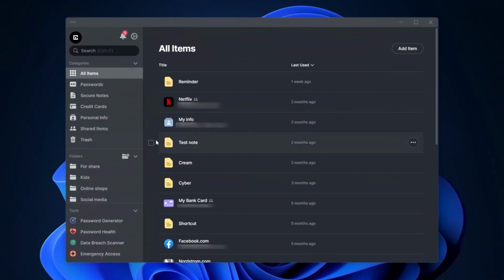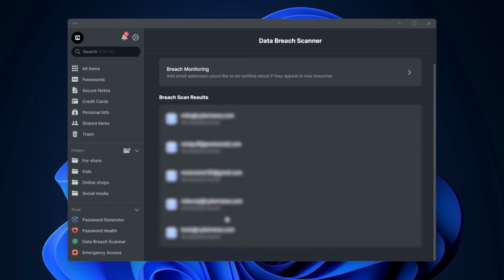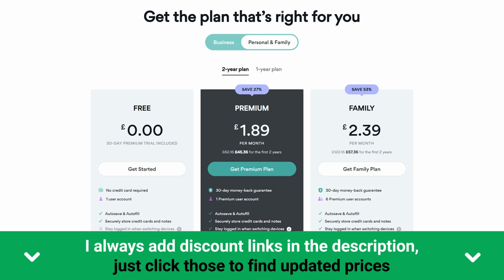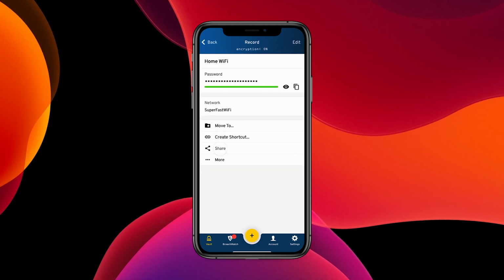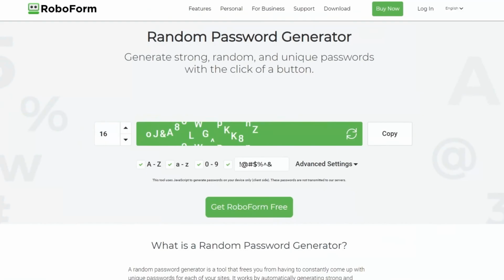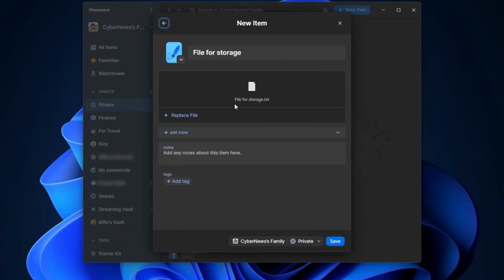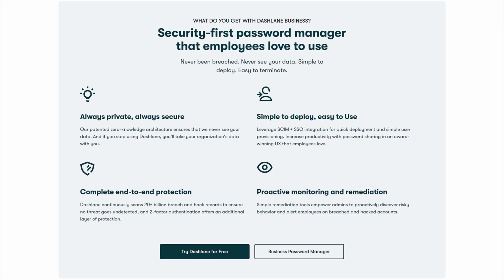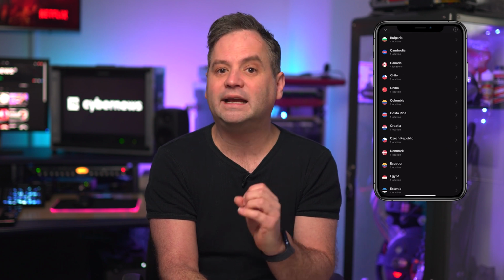The Best Password Manager Options for 2023!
So, what is the best password manager 2023? Let’s find out! Today, I’m gonna review the most recommended password managers, answer the question: are password managers safe and reliable for your everyday use.

🔑  NordPass - best password management tool in 2022

NordPass works on a zero-knowledge architecture and applies modern encryption. All that simply means that only one person - you - can access your data. The app itself is actually very user-friendly, no matter the device. There’s a proper password generator, a Password Health checker and a Data Breach monitor.

💎  Keeper - feature-packed password manager app

Even if Keeper doesn’t have the latest encryption, it packs some heavy-duty features. So, I’d recommend this app for those who want some extra pizzazz in their password manager.
For example, there’s Keeper Chat! I’d say that Keeper is one of the best password manager for iPhone and iPad apps, as even this version is super packed.

🔥  RoboForm – top form-filling tools

This best password manager 2023 candidate has been around for ages, even before a password manager was essential. Despite the long run, RoboForm doesn’t have lots of fancy features - but in my eyes, it shines in terms of convenience. Storing passwords here is quite easy and their autofill function is one of my favorites, as it also fills in various forms.

⭐  1Password – top password manager for families

In my experience, this password manager is pretty easy to get used to, since the app is modern and intuitive. I’ll also say that personally, I use their browser extension the most often, as it’s as powerful as the main app. I also really like their Family plan.

💻  Dashlane – great password manager for PC

Dashlane, for me, is among the best password manager for Android and iPhone picks. The mobile apps are intuitive and stylish, and they’re fully featured. Now, you might have heard that Dashlane completely removed its desktop apps - and migrated to a web-based product.
Overall, the web app is easy to set up and easy to use, plus, there are quite a few additional features - like a VPN.

Final thoughts ➡️

So, let’s sum things up. If you need a versatile but to-the-point password manager - NordPass is a good option. For those who want more features and have a passion for self-destructing things, I recommend Keeper. RoboForm will fit those who carry a bit of 2000s nostalgia and I can recommend 1Password mostly for their great family plan. Finally,  Dashlane stands as a stylish and feature-packed option.

0:00 Intro
0:20 What this video is about
0:31 Is NordPass safe?
2:43 Keeper password manager review
4:33 Is RoboForm good?
5:49 1Password review
7:21 Is Dashlane a good password manager?
8:57 So, which is BEST for what?